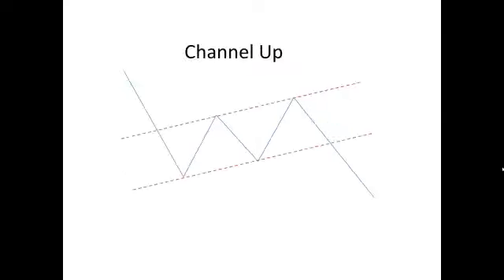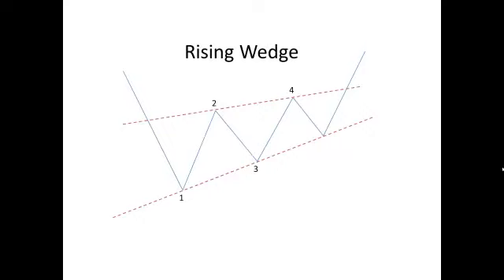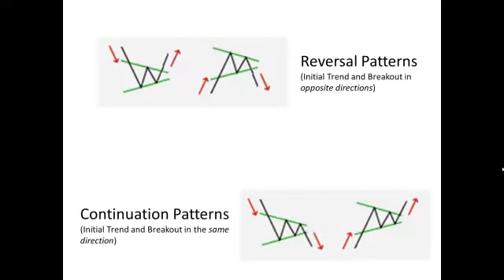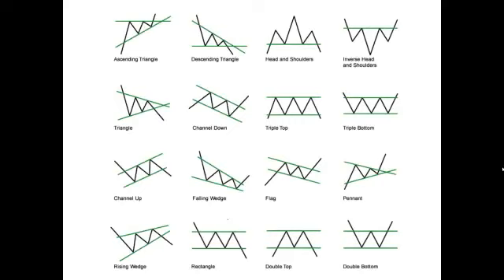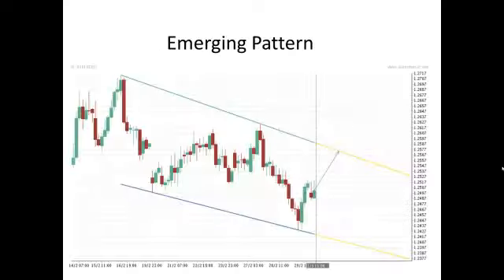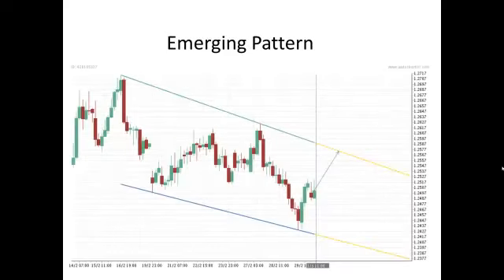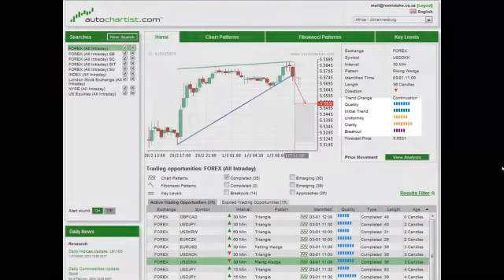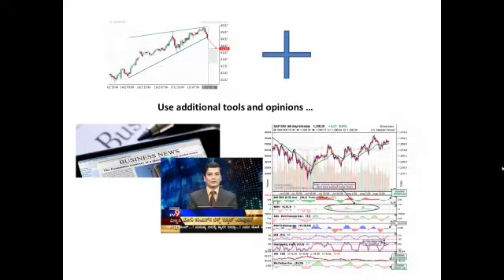Introduction to Chart Patterns from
A short introduction to the basics of FX chart patterns